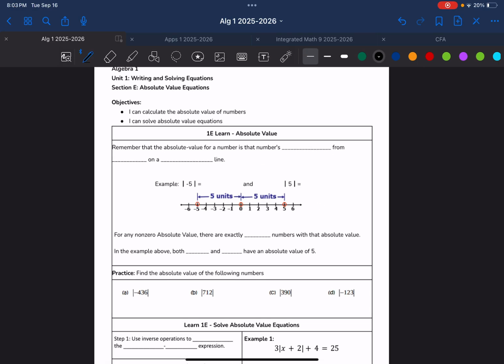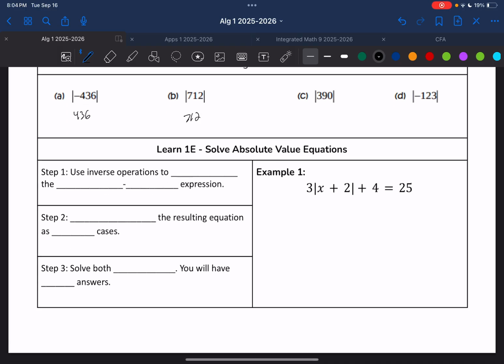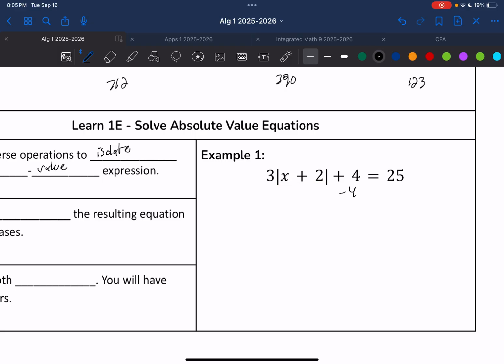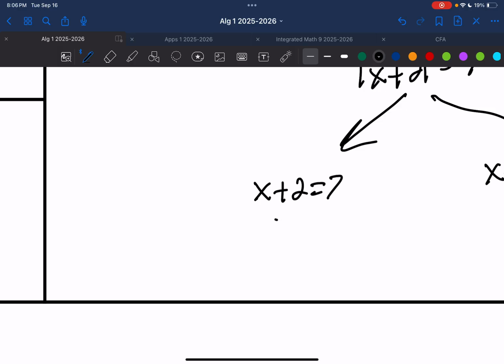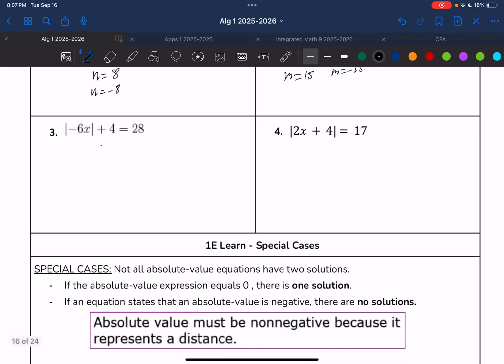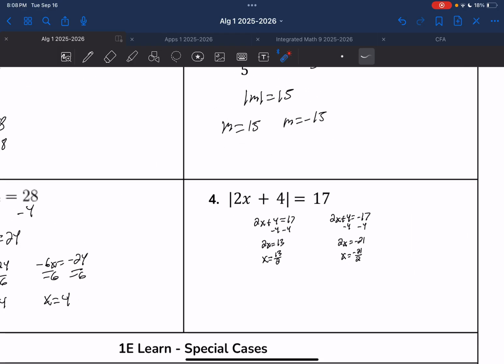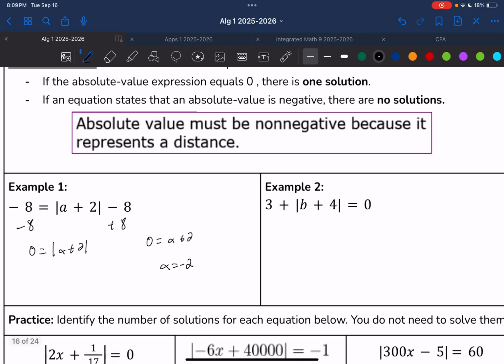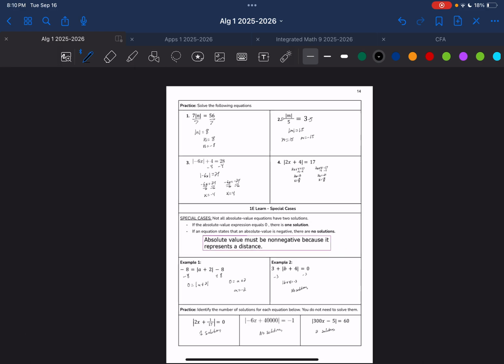Unit 1 Pages 13-14 Notes Packet Videos - Algebra 1